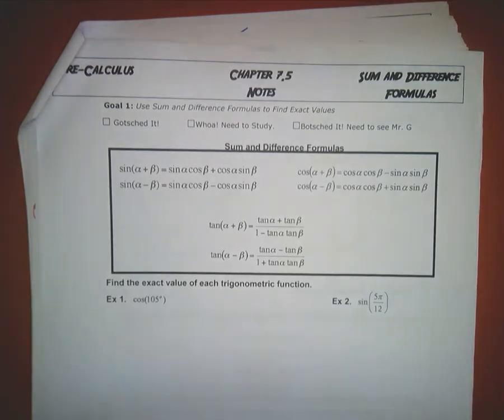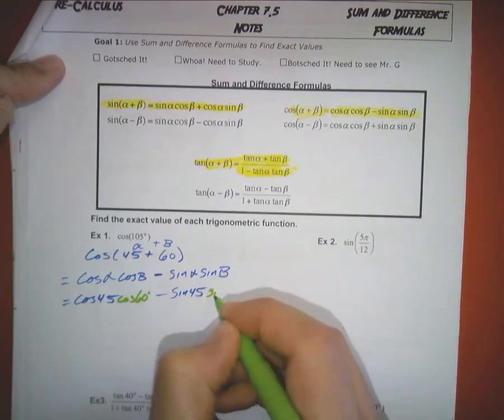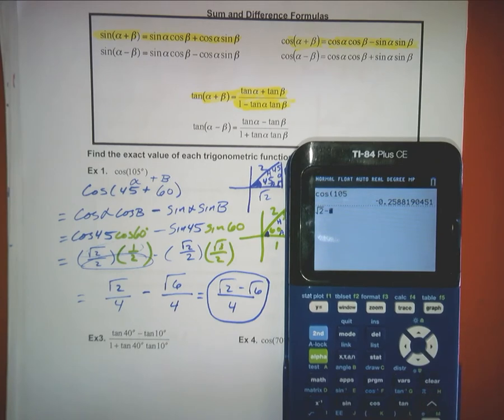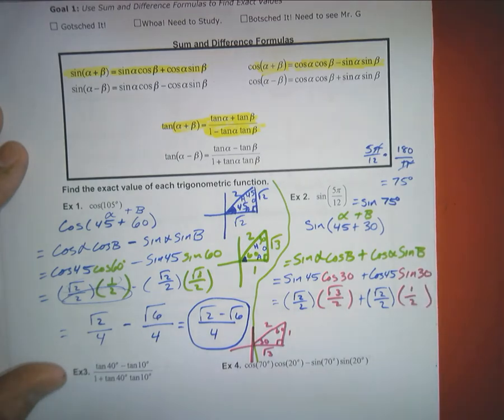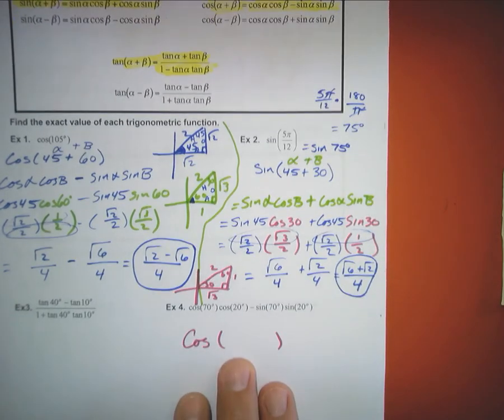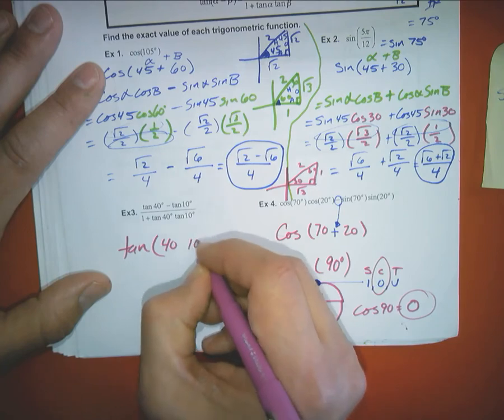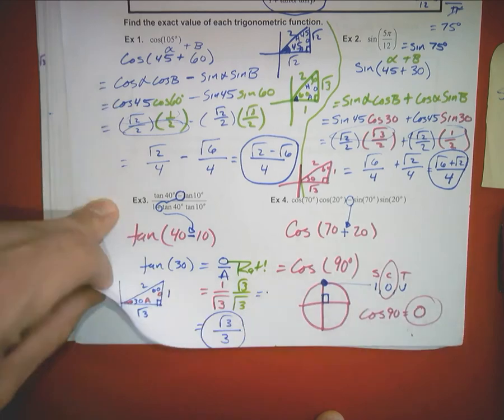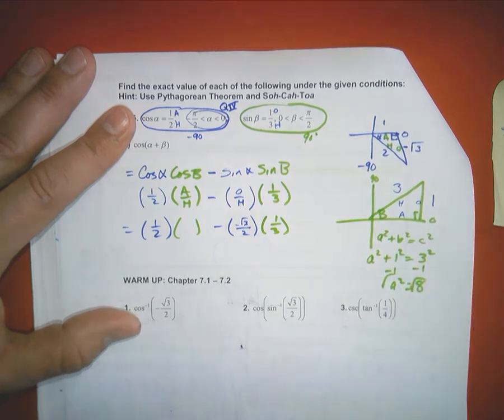Gotsch Pre Calc Ch 7.5 Notes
Trig: Sum and Difference Formulas